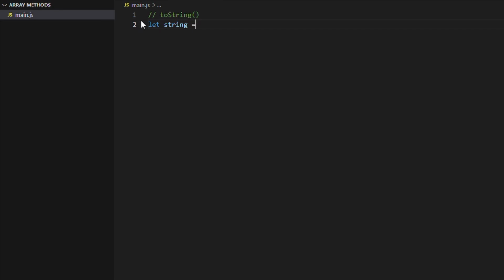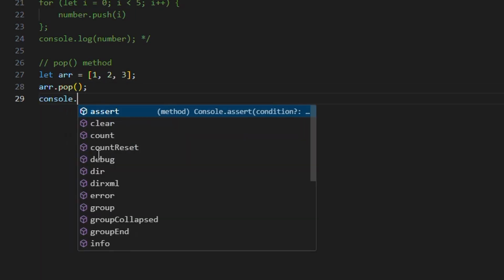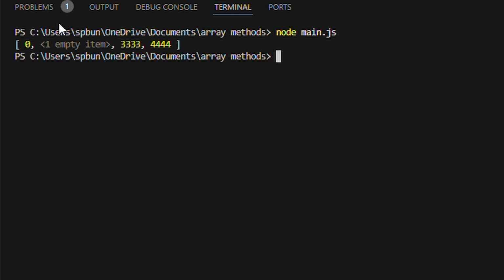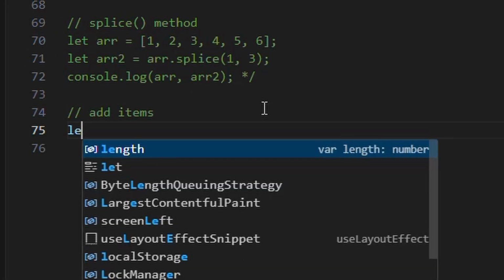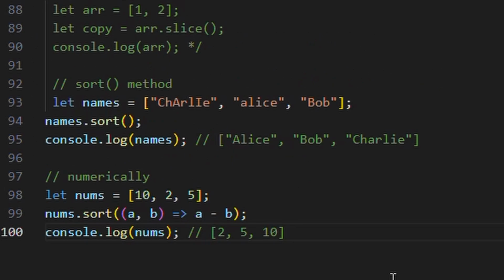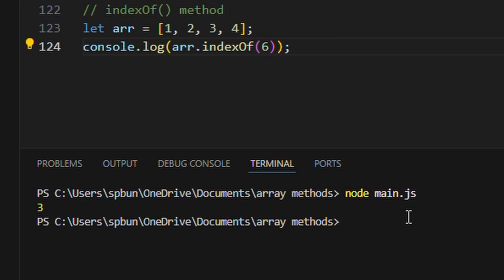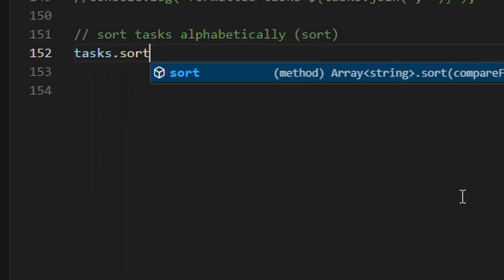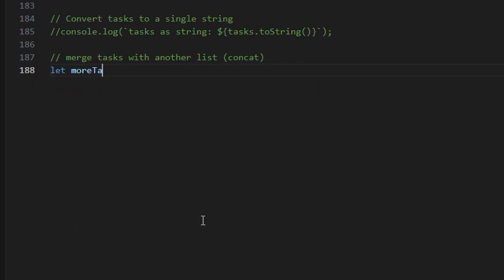13 Array Methods You Should Know | JavaScript 2025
In this video, we cover 13 essential JavaScript array methods that every developer should know to efficiently work with arrays. Whether you're just starting out or looking to brush up on your skills, this video will guide you through common array operations and how to use them effectively.

Timestamps
0:00 - Intro
0:29 - toString
1:14 - join
2:48 - push
3:39 - pop
4:20 - shift
5:00 - unshift
5:58 - Length
6:59 - delete
8:45 - concat
10:14 - splice
12:21 - slice
13:30 - sort
16:32 - reverse
16:51 - includes
17:53 - indexOf
19:03 - Practice project